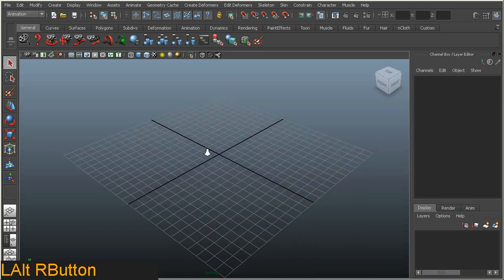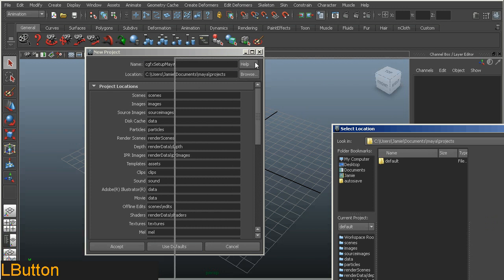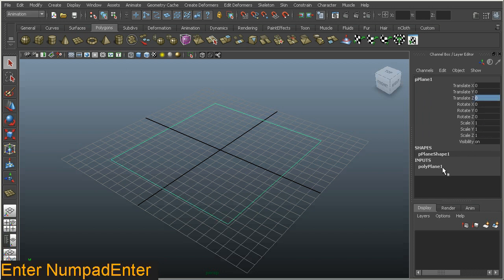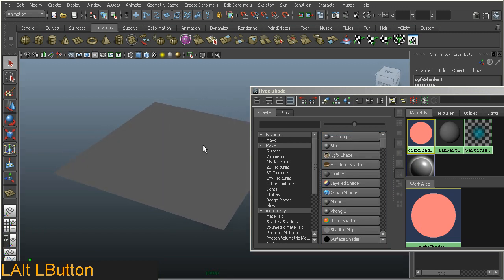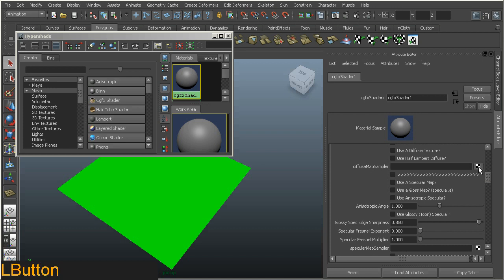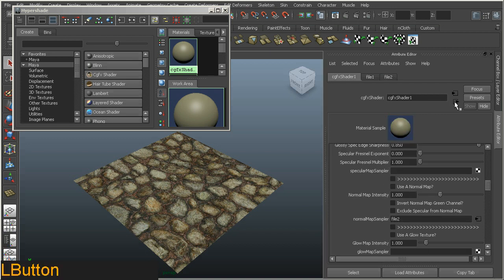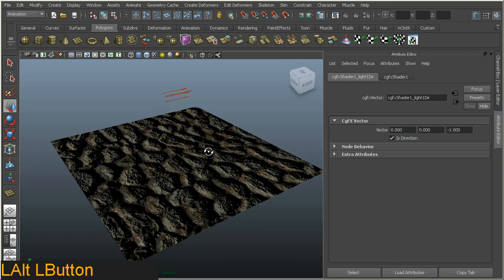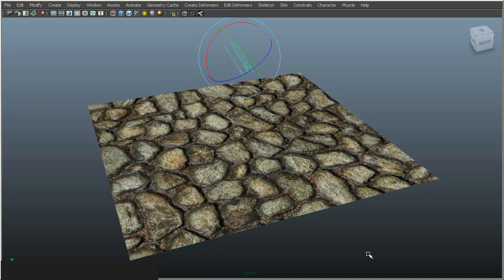CGFX shader setup in Maya 2011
Quick tutorial on how to load CGFX shaders with textures in Maya